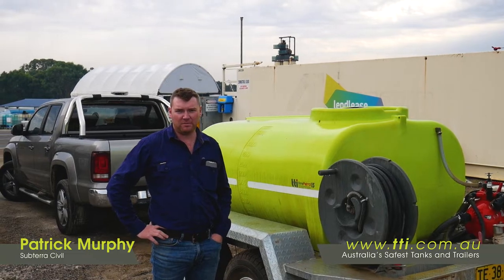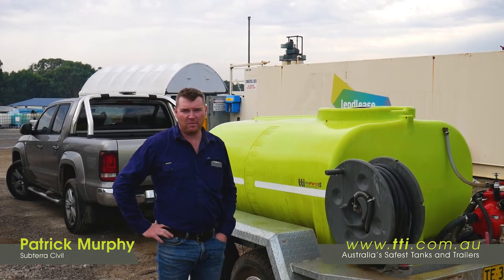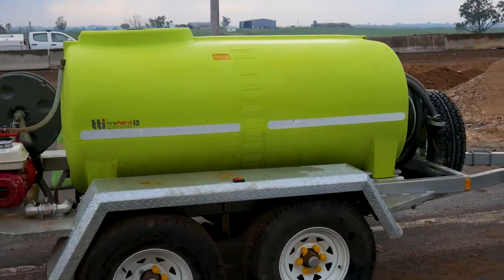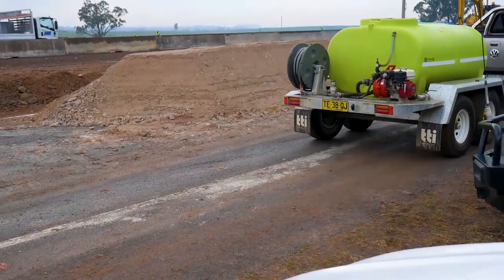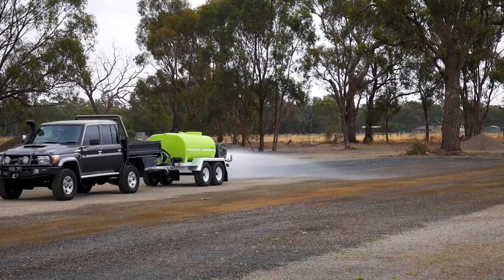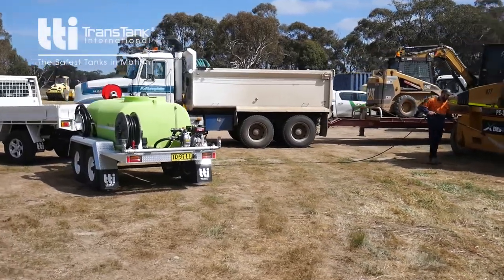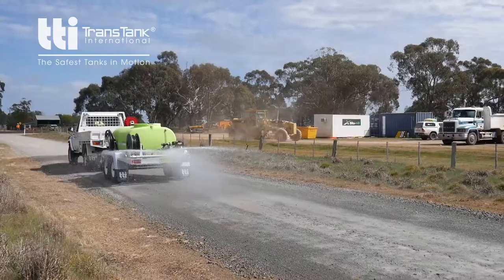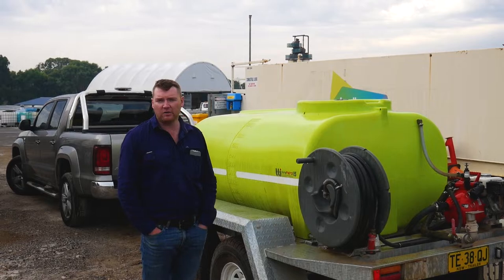FirePatrol™ 2000L Dual Axle - Boots on the Ground - Patrick Murphy from Subterra Civil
Clearly a market leading water cart trailer. The TTi FirePatrol Trailer Mounted Water Cart is widely recognised as being the most versatile and durable water cart trailer on the market.
It can be used for firefighting, washdown, and tree watering.